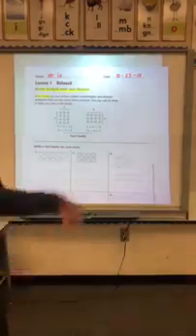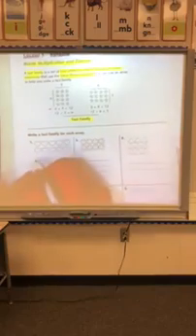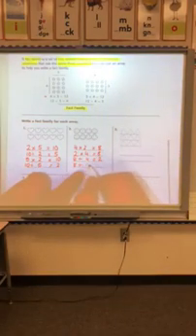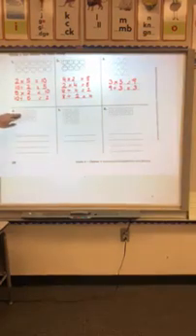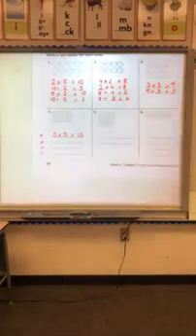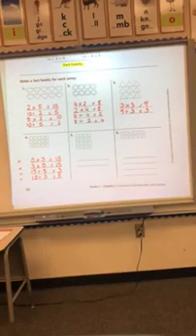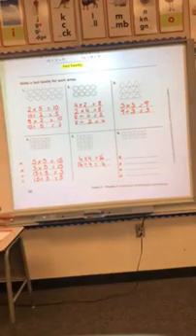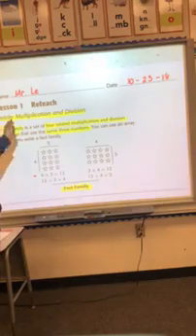Teaching 35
Description